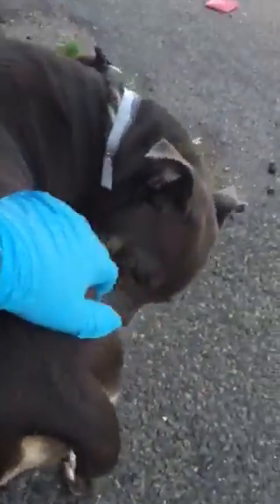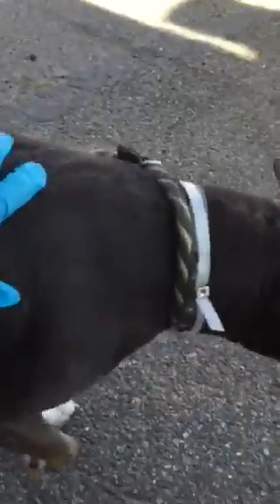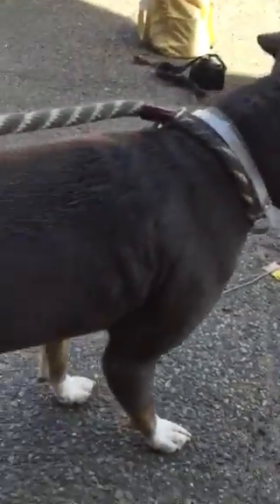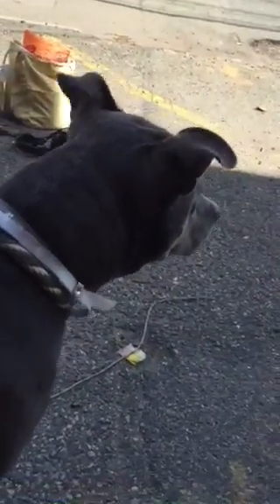Picca A1032866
Picca at the Brooklyn ACC